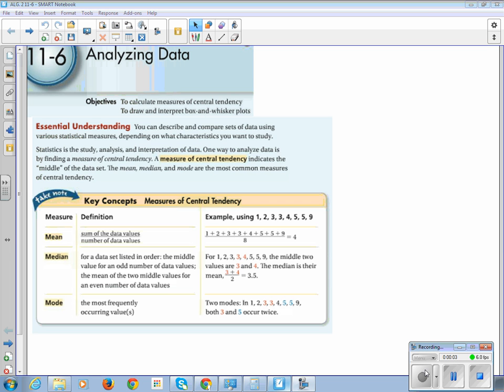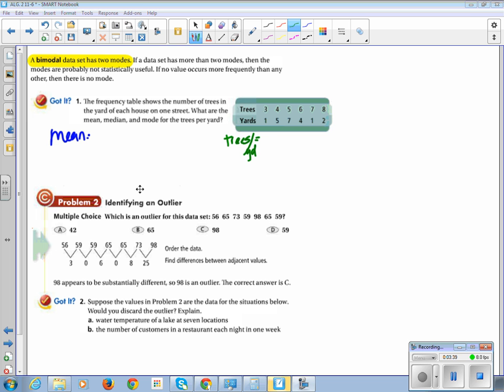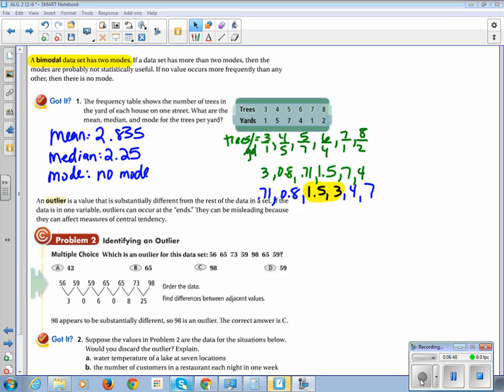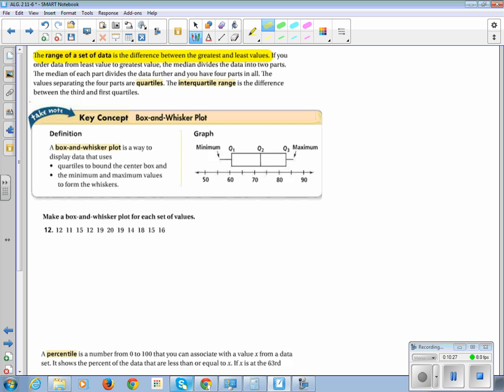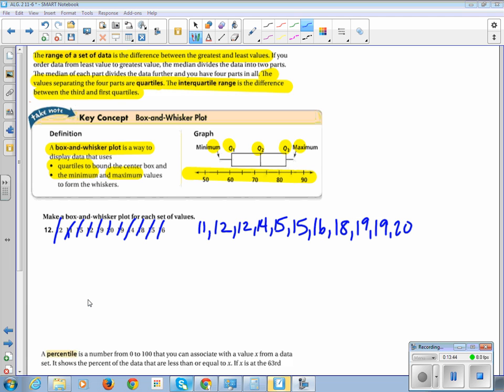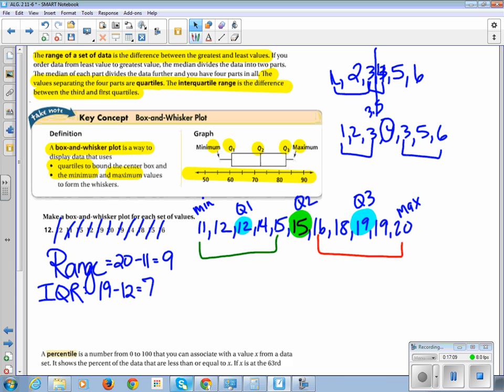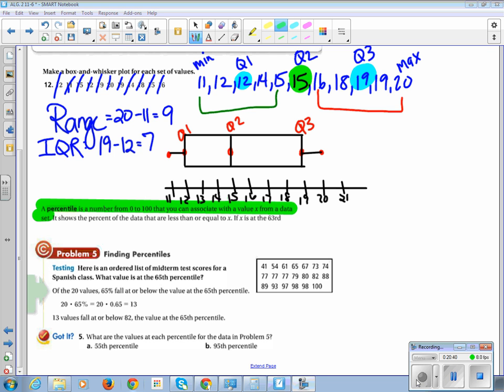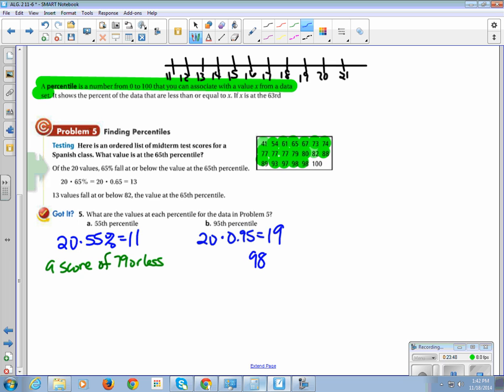Algebra 2 Chapter 11 Section 6 Analyzing Data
Pearson Algebra 2 Chapter 11 Section 6 Analyzing Data